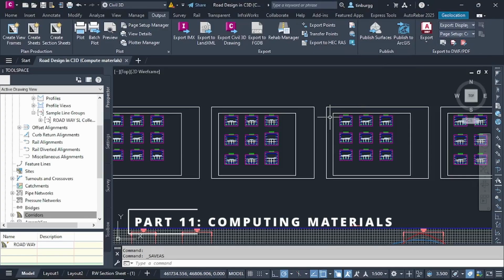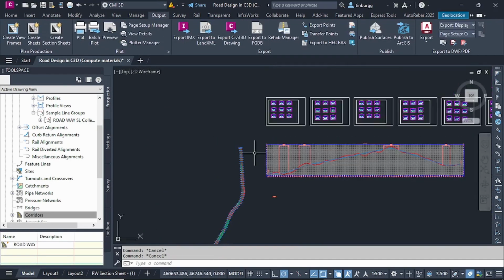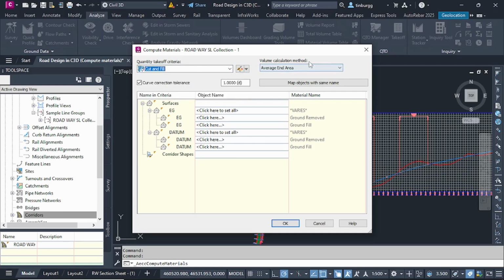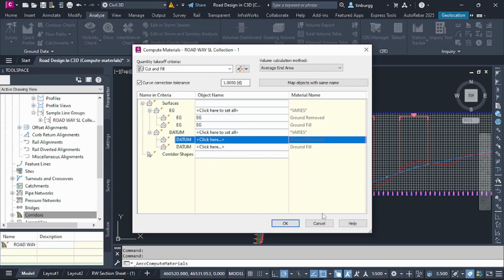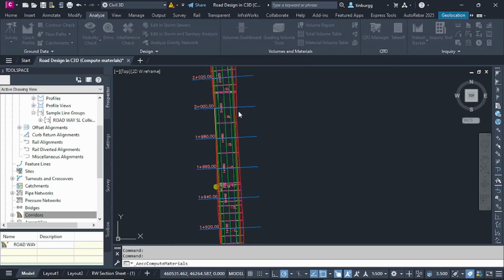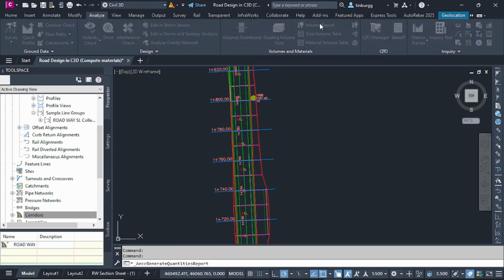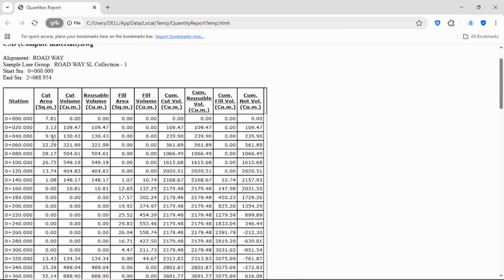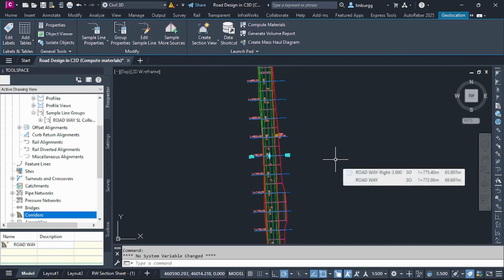Road Design in Civil 3D - Part 11: Computing Materials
In this video, we’ll learn how to compute materials in Civil 3D, including cut and fill volumes and other earthwork quantities. You’ll see how to use quantity takeoff tools to analyze the corridor and generate accurate material reports.

Material computation is an essential step in road design, as it helps estimate project costs and plan construction activities. This lesson is part of our Complete Road Design Project in Civil 3D for Beginners series.